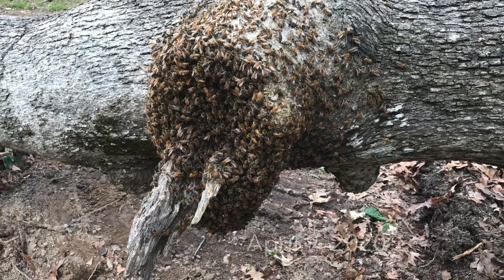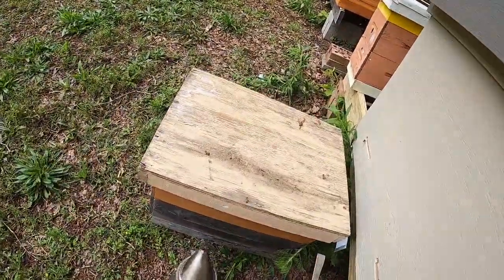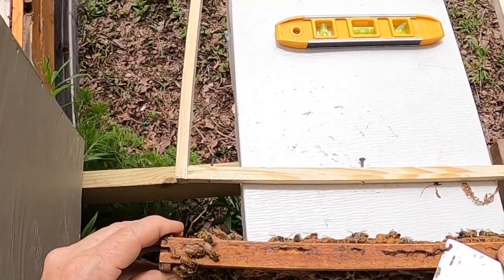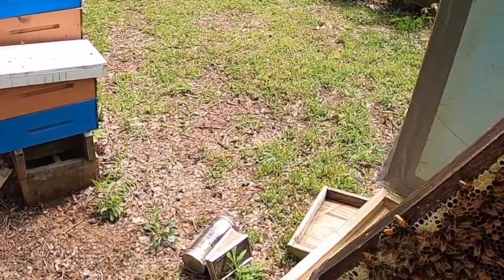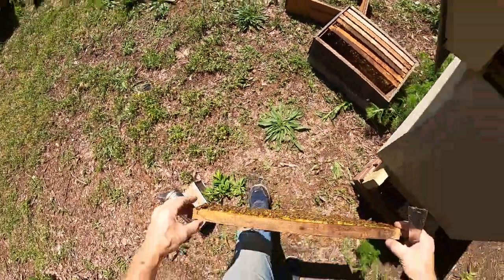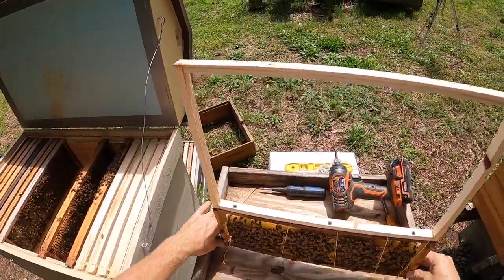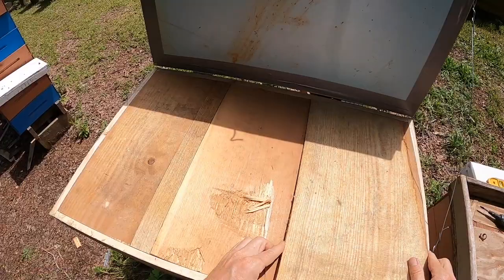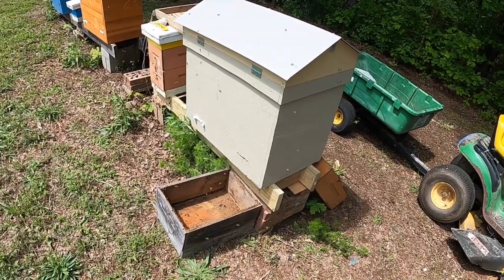Moving Tree Bees into Modified extra deep horizontal hive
Wild tree bees get a hive more suited for them